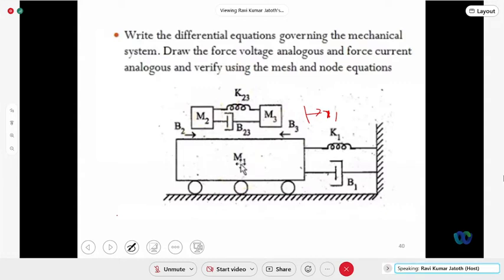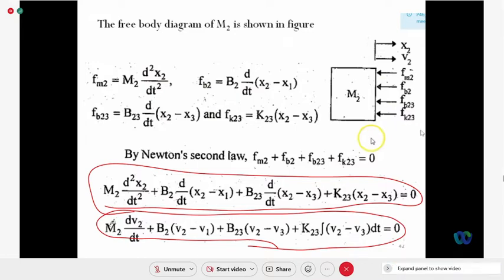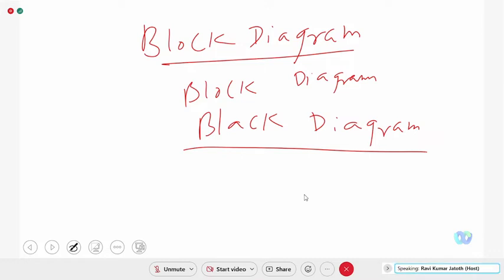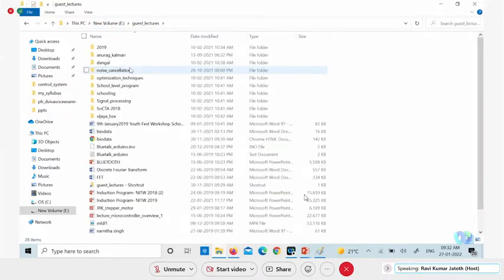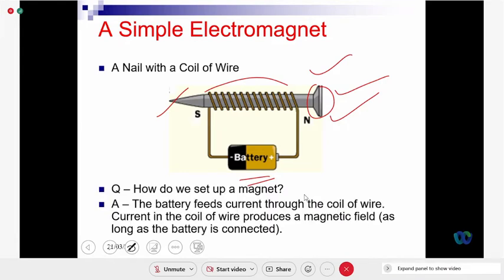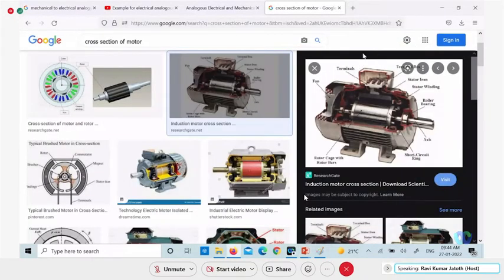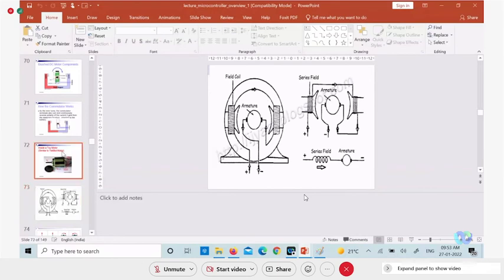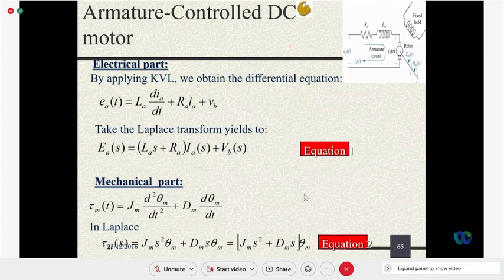27/01/22 - Block Diagrams